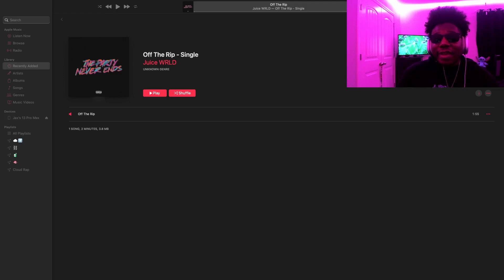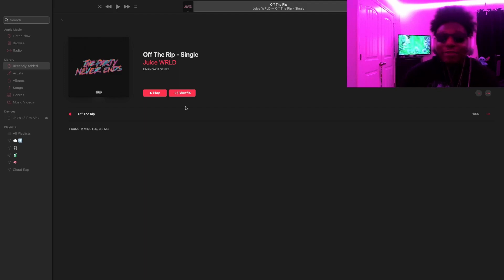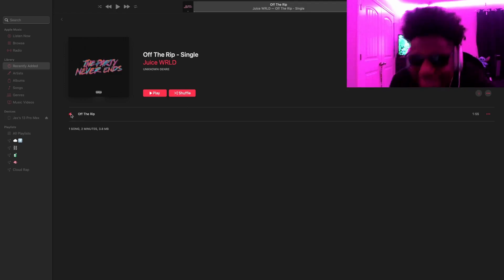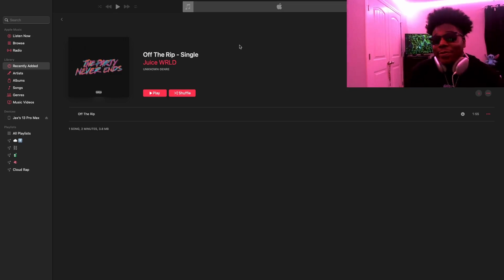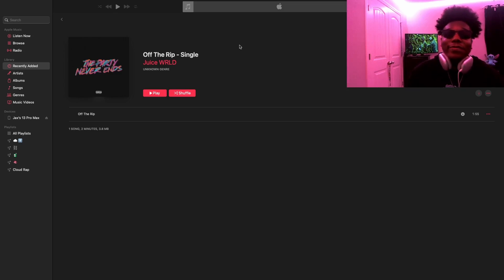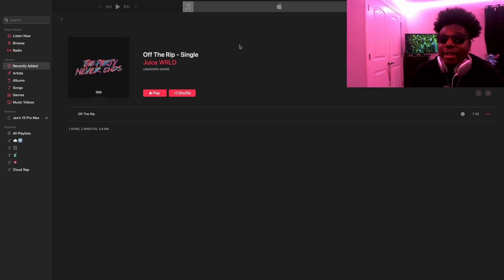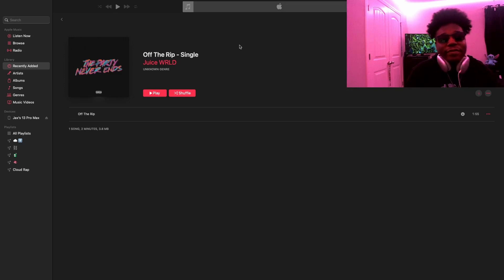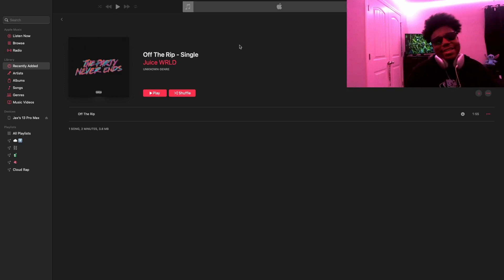WAY TOO HARD😮‍💨| Off The Rip (Demo) - Juice WRLD [REACTION]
Long Live Juice WRLD